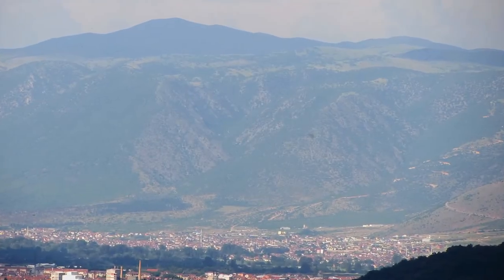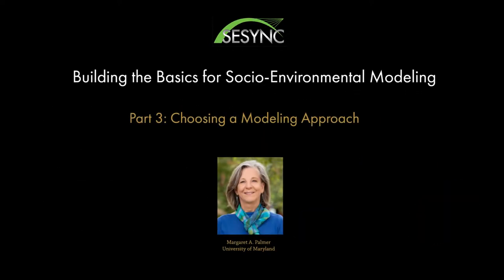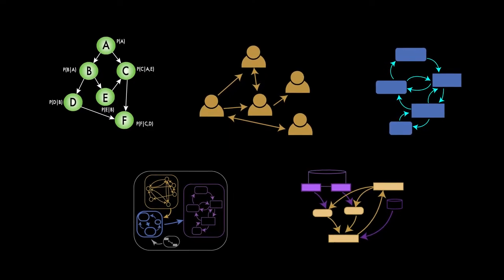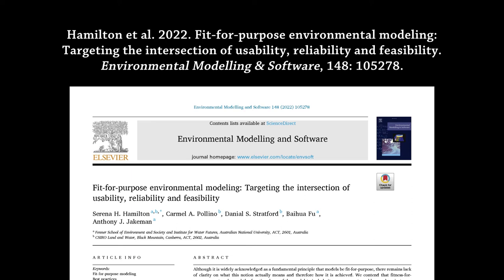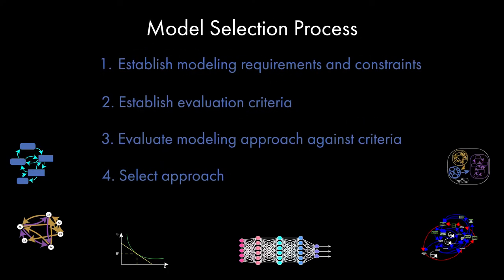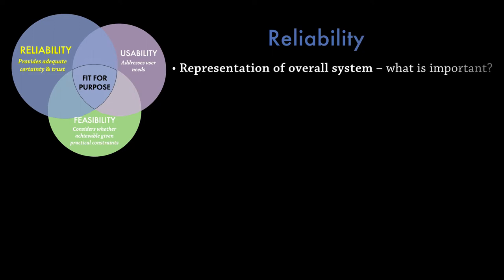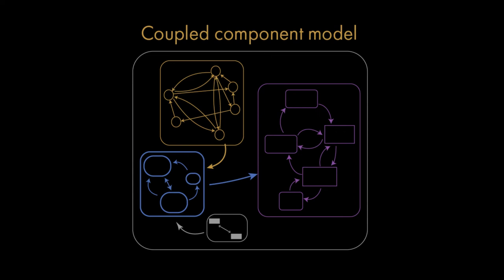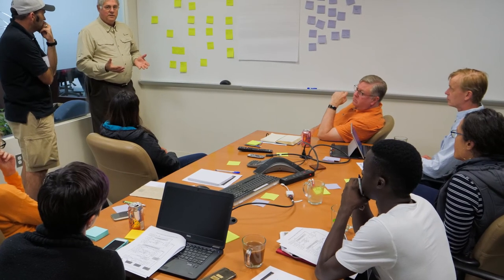Selecting a Modeling Approach for Solving a Socio-Environmental Problem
Solving complex socio-environmental problems requires the ability to understand and explore how natural and human forces interact together as a socio-environmental (S-E) system. While scientific modeling provides a systematic approach to organizing data, knowledge, and assumptions about a problem or a system, integrated modeling can be a powerful tool for exploring S-E system since it combines knowledge from multiple domains into one modeling framework.

However, with numerous integrated modeling approaches to choose from, it can be daunting to find the best one to suit your needs. Choosing from different approaches—including systems dynamics, Bayesian networks, and agent-based models—can be difficult because each one comes with its own modeling features and technical requirements that make it more suitable for some problems and less so for others. In this tutorial, Dr. Serena Hamilton, of the Australian National University, outlines a model-selection approach that considers the user, management process, and project context, as well as other important selection criteria, to help viewers select the most appropriate modeling approach for their particular problem.

Drs. Tony Jakeman (Australian National University) and Sondoss Elsawah (University of New South Wales Canberra) also contributed to this tutorial.